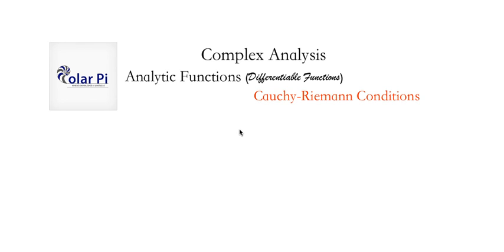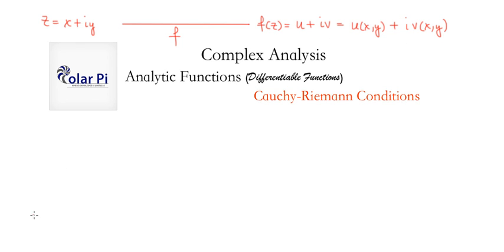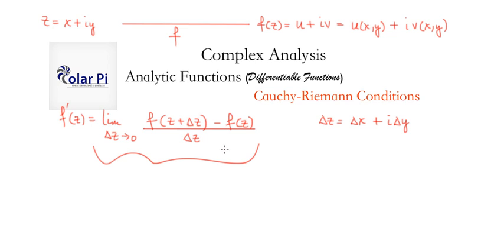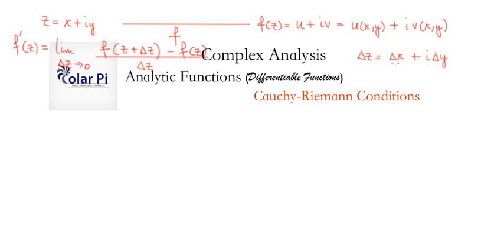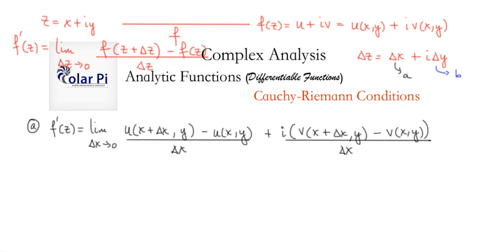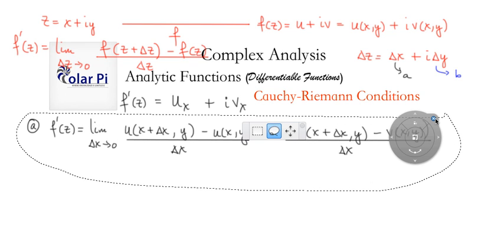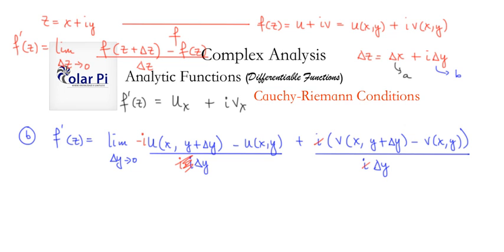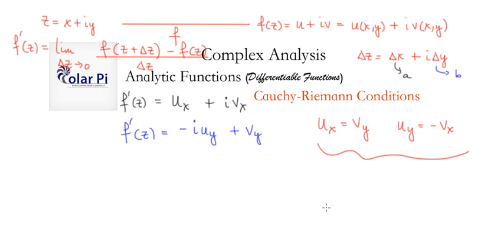Complex Analysis: Deriving the Cauchy Riemann Conditions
1) He is incredibly narcissistic and promotes himself shamelessly.
2) He misleads and confuses.
3) He pushes people away from Jesus Christ God, the Holy Trinity, the one and only messiah.  White Jesus does all three of the above and more -- matching the ways of Satan.

In this video, we explore the equivalent to the definition of a derivative.  That is, we look at how to derive the Cauchy-Riemann Conditions in Rectangular coordinates.